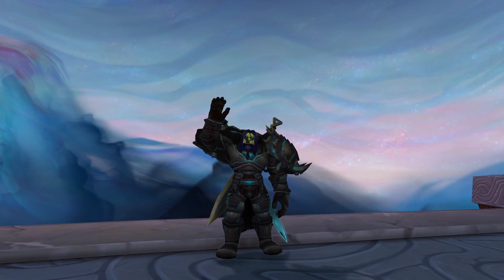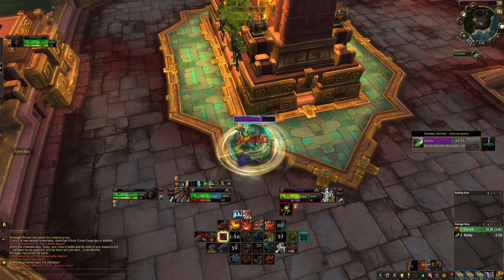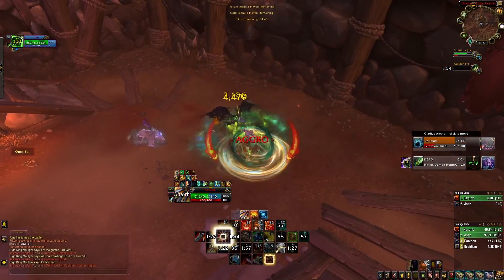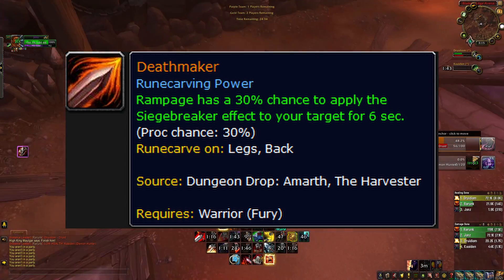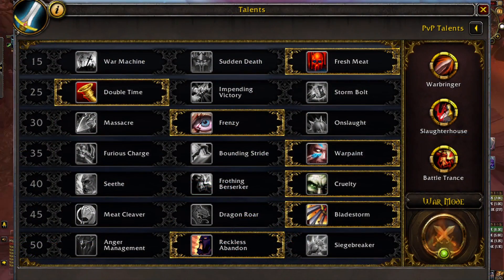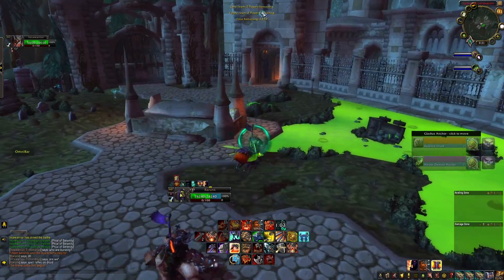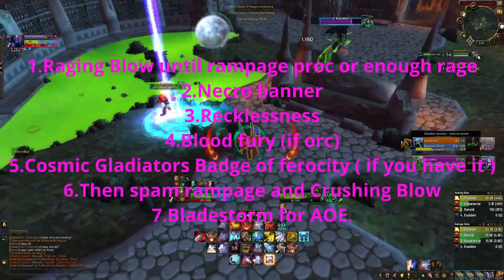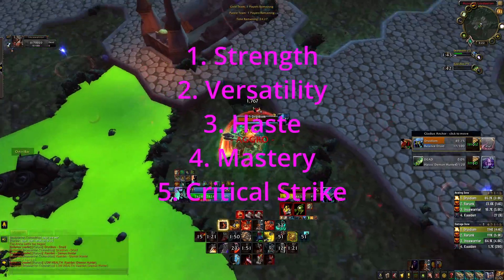Fury Warrior PVP Guide - Shadowlands 9.2.5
This is my complete fury warrior guide for 9.2.5
Editor: me pogU
Intro/Outro Song: Lofi Vibes - GAMERhol1dAY
Consider subbin =]

Chapters
Intro - 0:00
Covenant - 0:19
Legendaries - 0:40
Talents - 0:57
Rotation - 1:20
Stat Prio - 1:45
Outro - 1:57